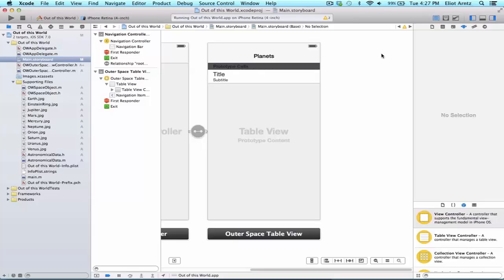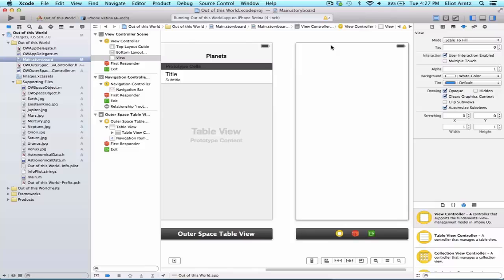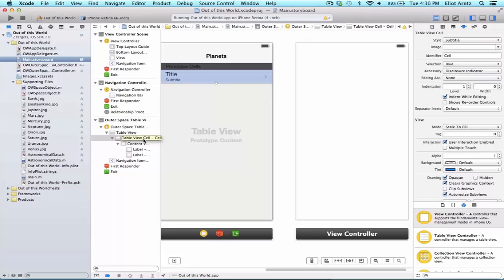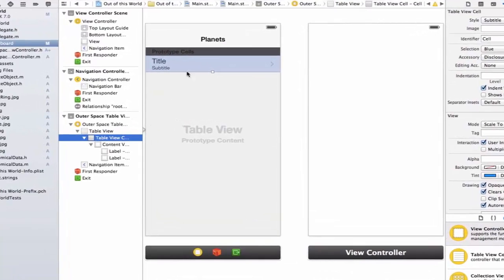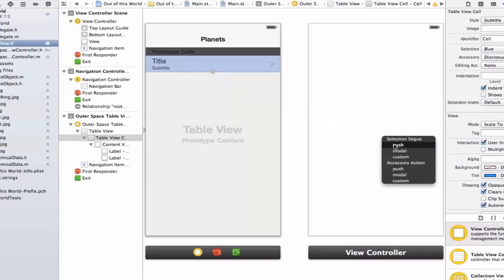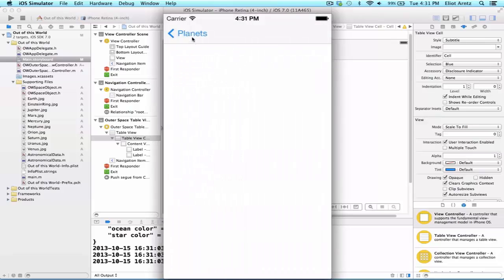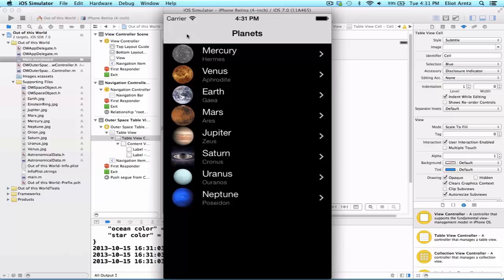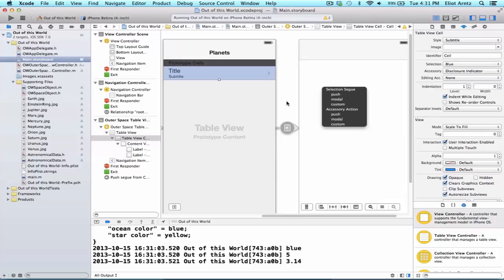iOS Programming Tutorial - Use of UINavigationController Part 2 - Tutorial 2